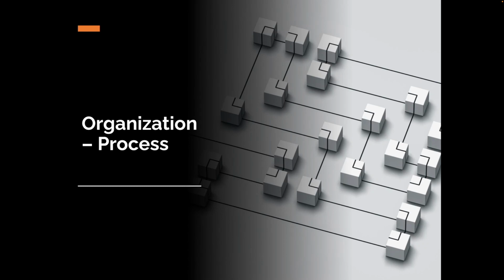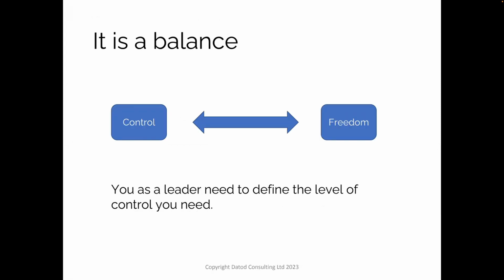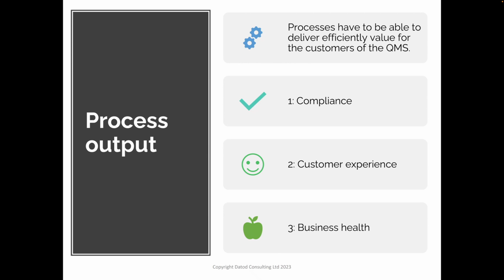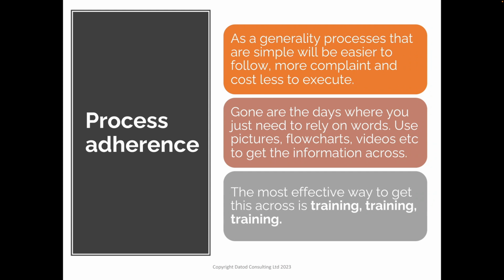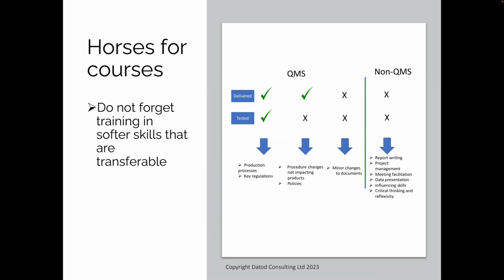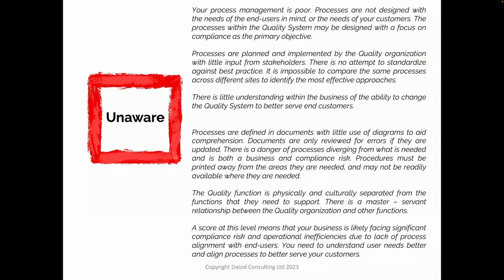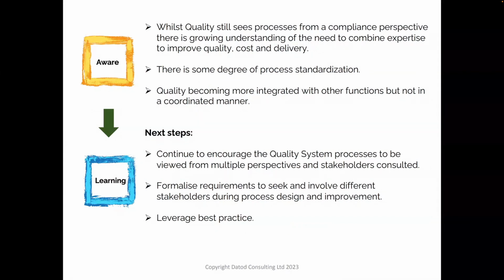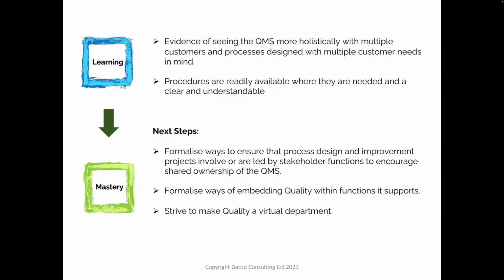16: Organization - Process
How to best create efficient and effective processes.